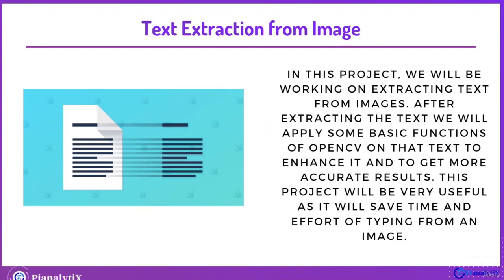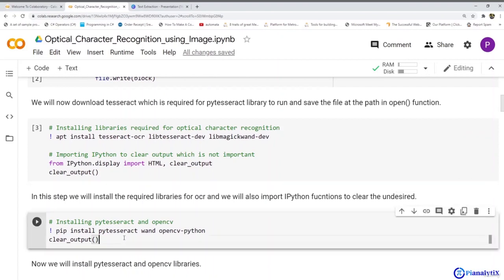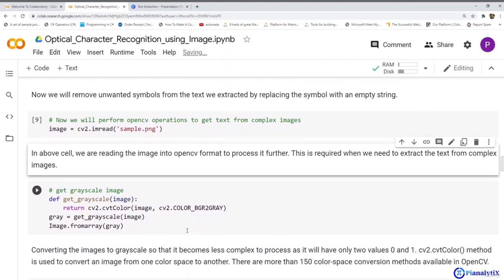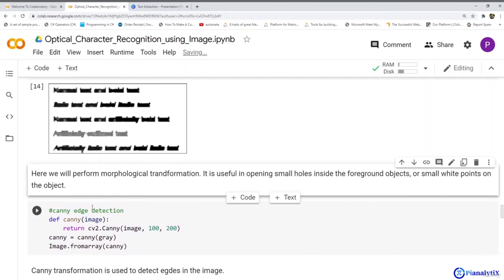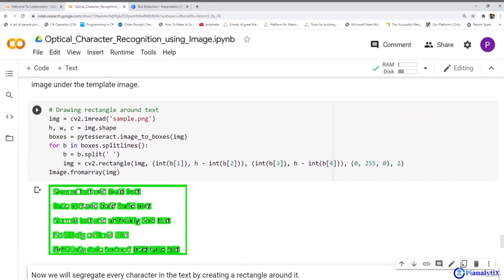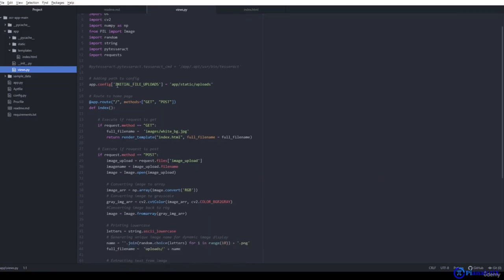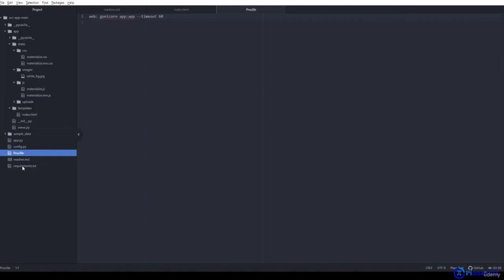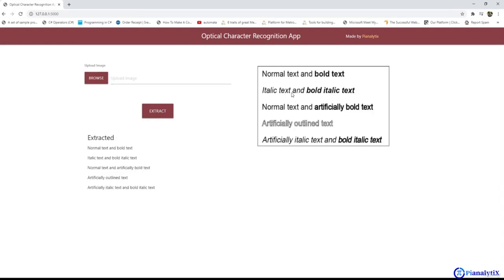06 Project 5 Text Extraction From Images Application